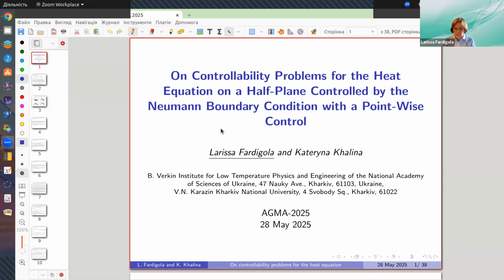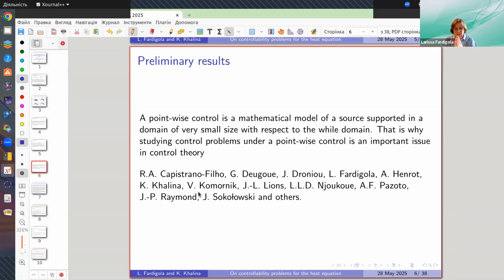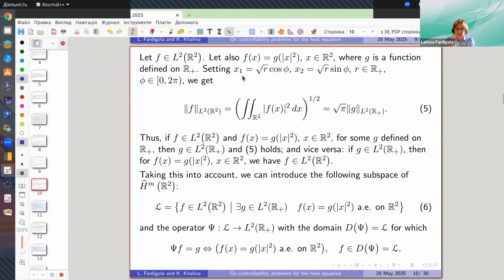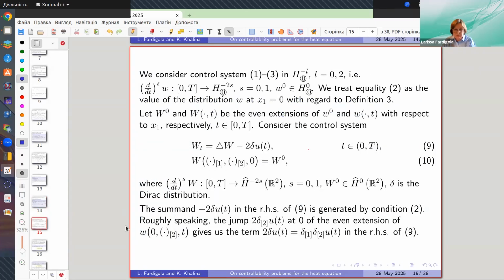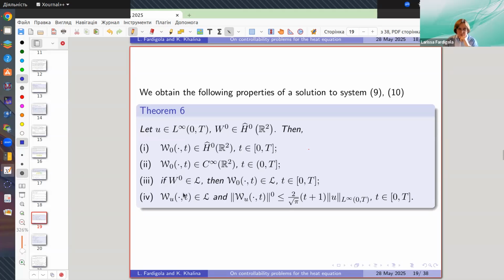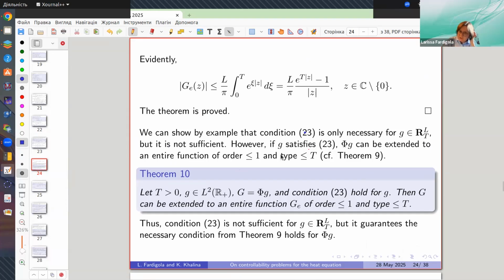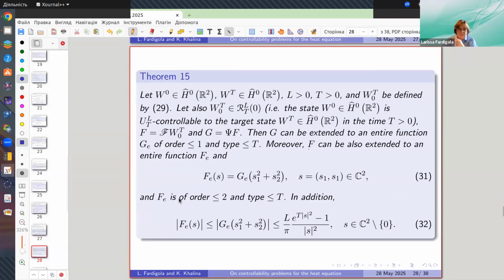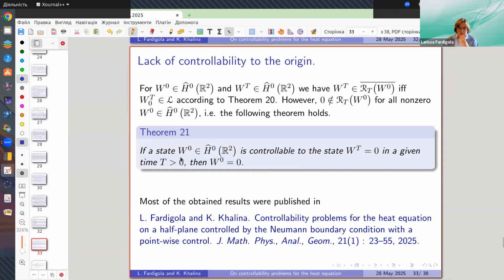1. Fardigola Larissa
1. Fardigola Larissa
On controllability problems for the heat equation on a half-plane controlled by the Neumann boundary condition with a point-wise control
AGMA - 2025 ©